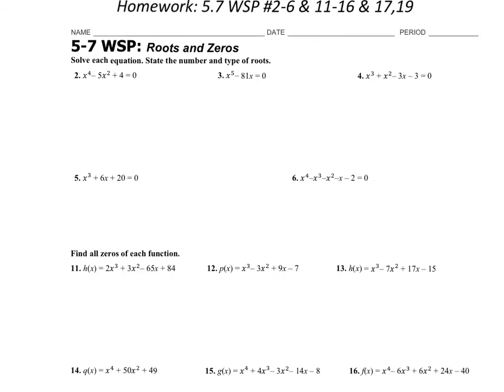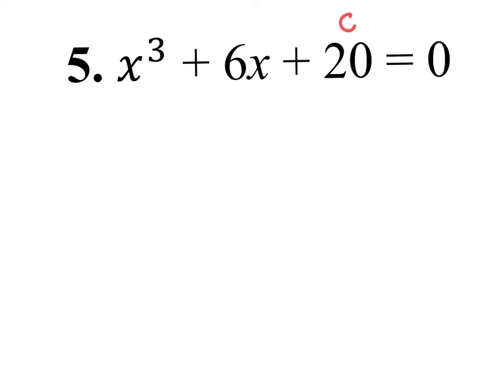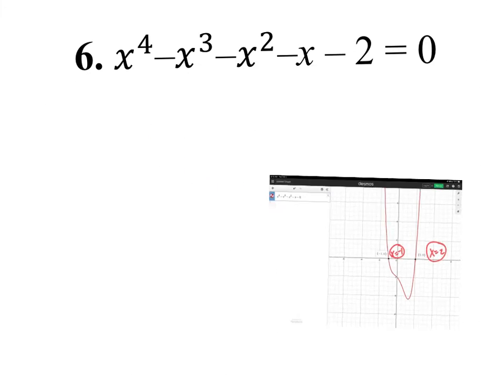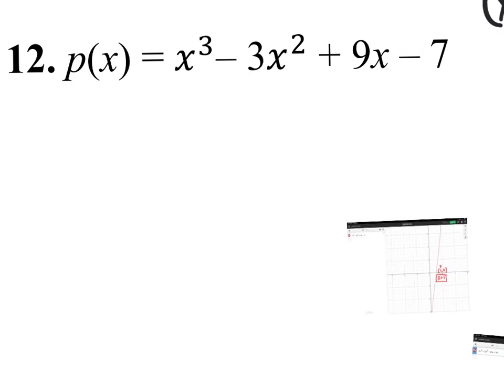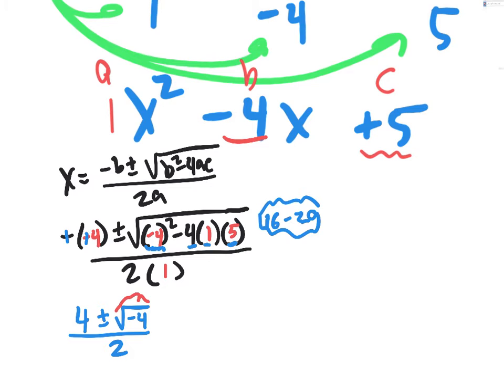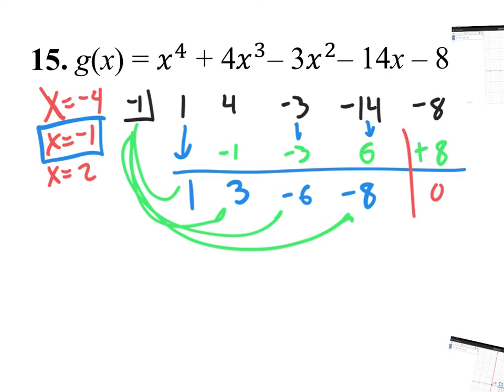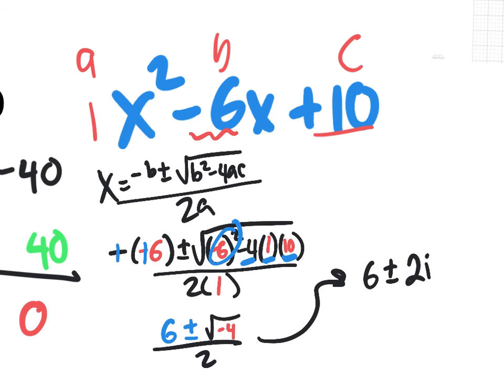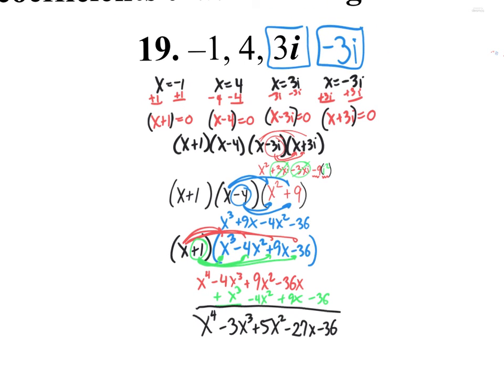5.7 WSP explained